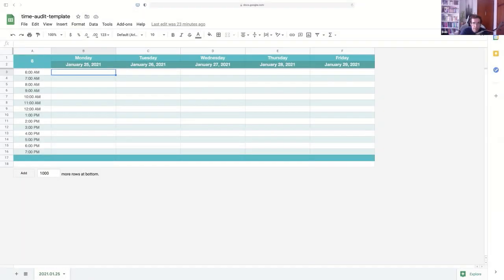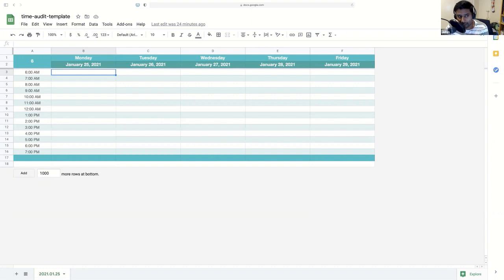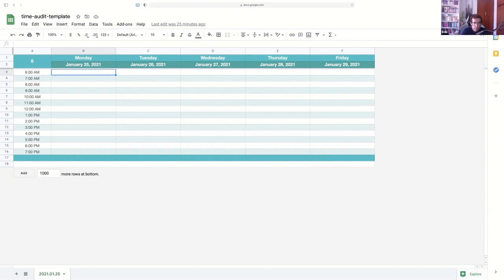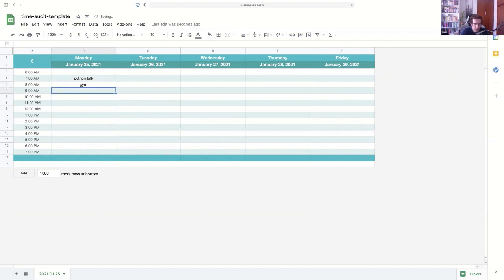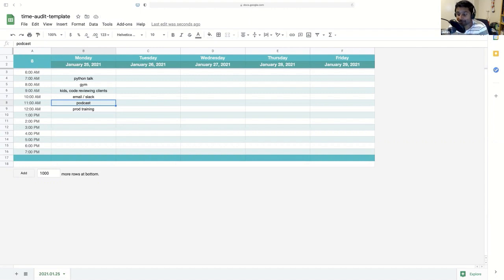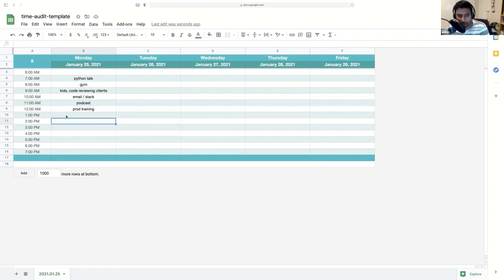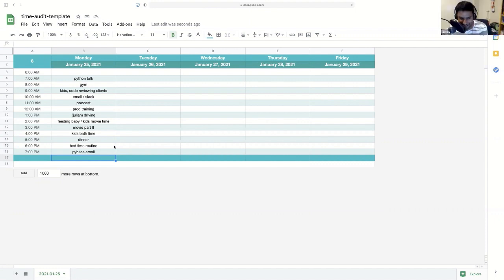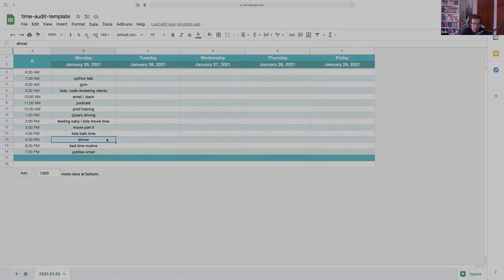Where does my time go? Use a Time Audit to manage your time better 💡 💪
Does this happen to you? You get to the end of your day and you wonder what you actually accomplished that day?

It seems the whole day flew by with just "busy work", managing, no real deep work 😱

Time to step back and start measuring!

Here is a quick demo of the Time Audit (taken from our Pybites Productivity course), which we use ourselves and have used with many people to get back on track when distractions took over.

The beauty of this tool is that it offers you an honest view of where your time is going so you can start fixing it, which often means re-adjusting priorities and re-focusing towards your goals.

(Make a copy, and do this for 1-3 days, then bookmark it for future use, when distractions take over ...)

Warning: this can be shocking and disturbing but this awareness is the starting point of becoming more productive so we hope this excites you.

Again, we took this tool / demo from our Pybites Productivity course, which has made many people structurally more productive.